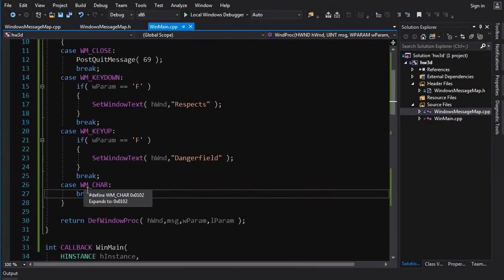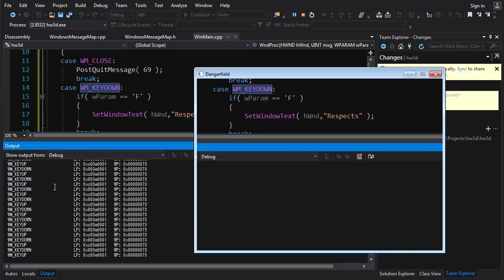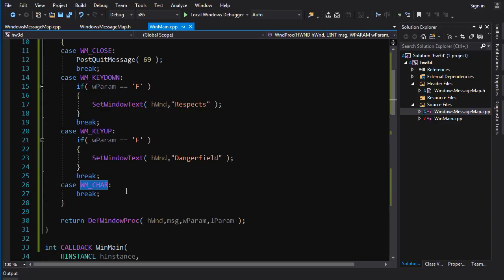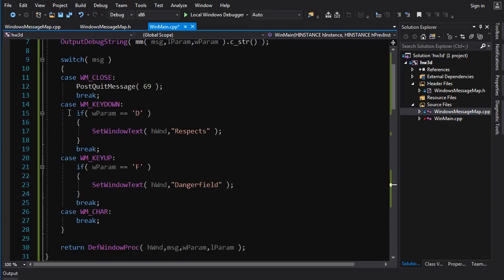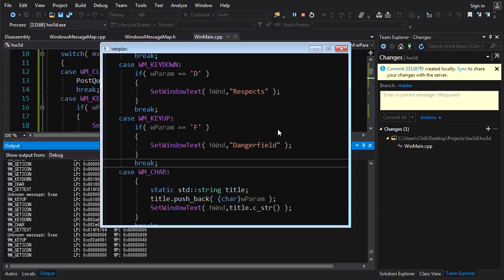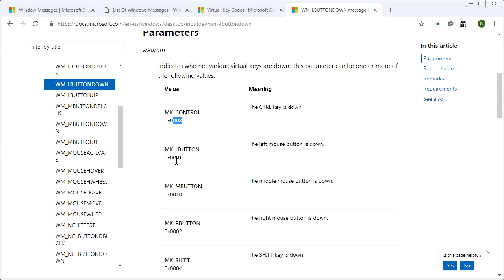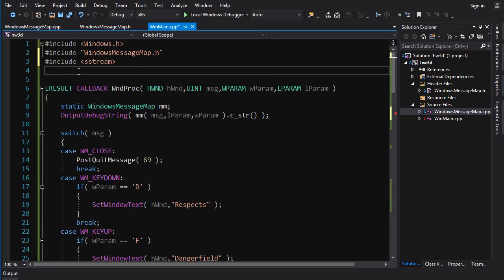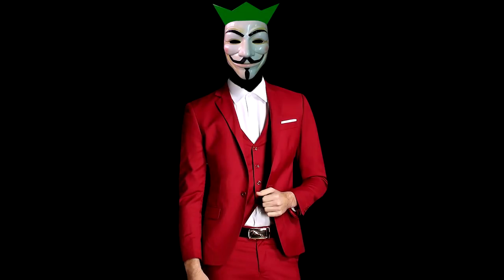C++ 3D DirectX Tutorial [WM_CHAR / Mouse] 5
This video continues exploring windows messages with WM_CHAR and keyboard input messages.